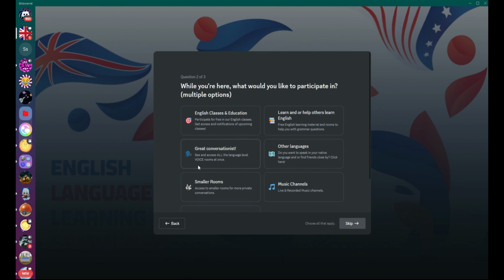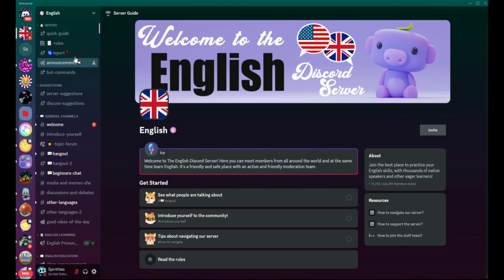Reviewing Top Discord Servers on DISBOARD